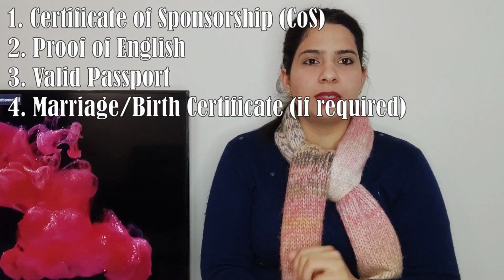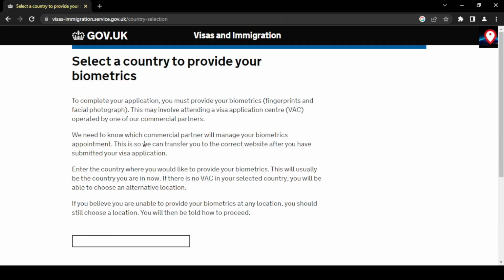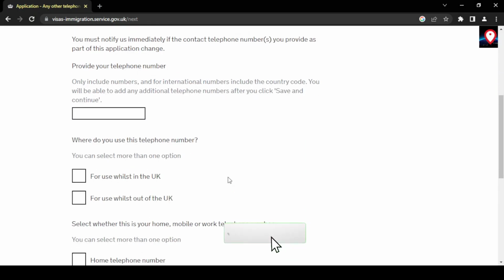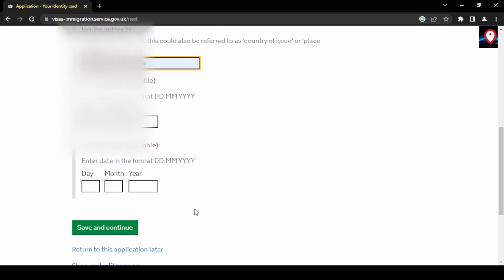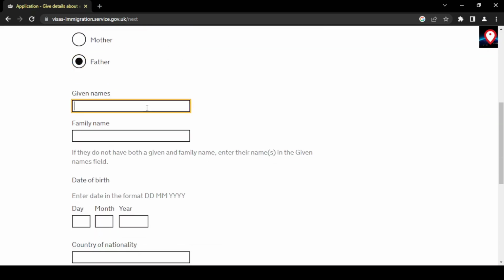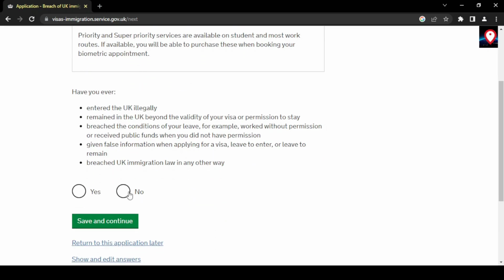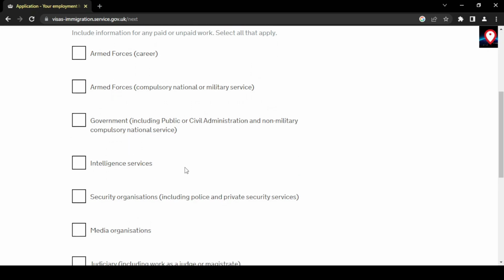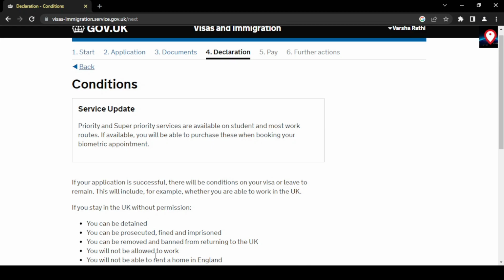SKILLED WORKER VISA UK, UK Skilled worker Visa, Documents, Cost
Find out how to fill the UK Skilled Worker Visa (Skilled worker visa uk) Application Form easily. We’re covering how to fill the UK Skilled worker visa (Skilled worker visa uk) application form, what documents are required, what proof is needed and more. Watch the step by step guided demo on how to fill out the UK Skilled Worker Visa (Skilled worker visa uk) Application Form.

Skilled worker visa UK, UK Skilled worker Visa

Introduction: (0:00)
Documents: (0:25)
Visa Cost:(2:27)
Application Form:(3:07)
Outro:(13:50)

My name is Varsha Rathi and I moved to the UK a year ago. I make videos every now and then about the lifestyle of the UK. If you have any questions about moving to UK or London, you have come to the right place. If you have any questions, drop a comment or connect to me on the below links